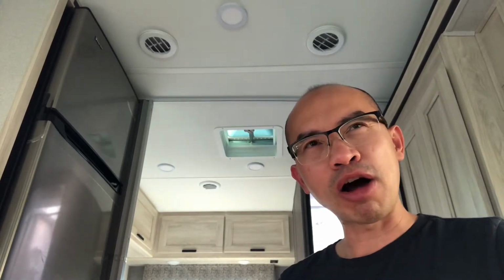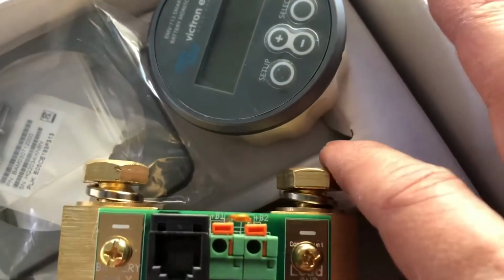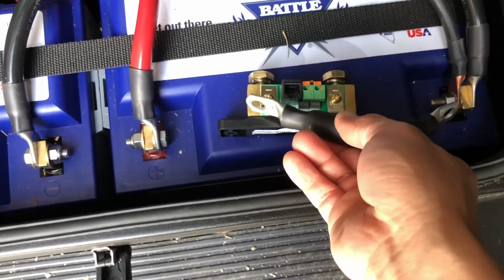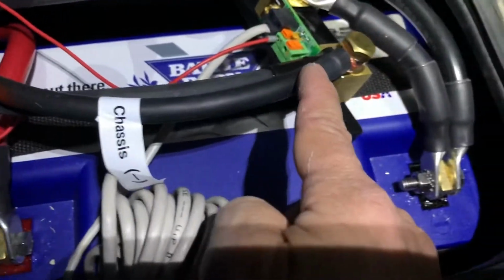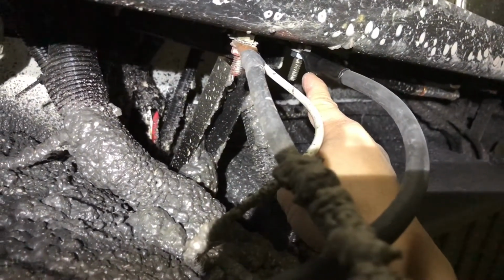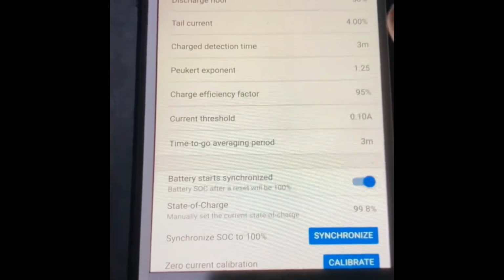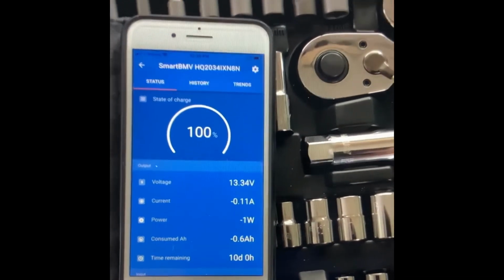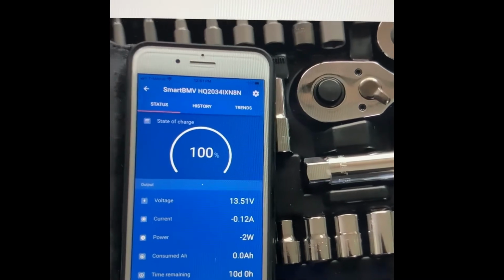Installing smart Victron BMV-712 for Forester RV